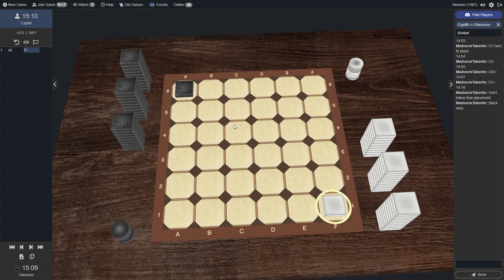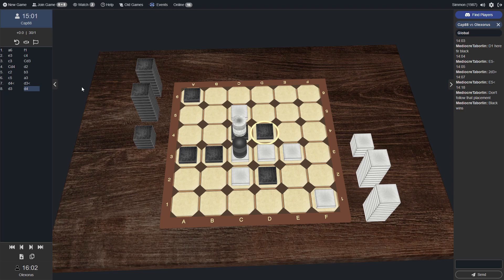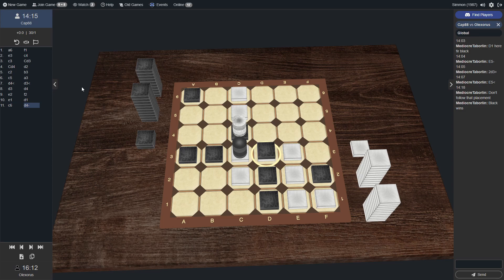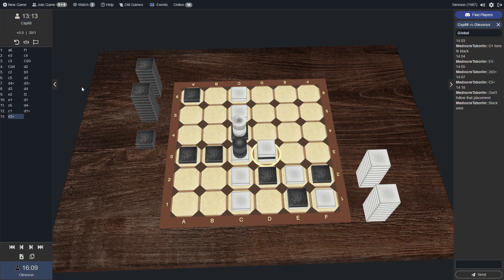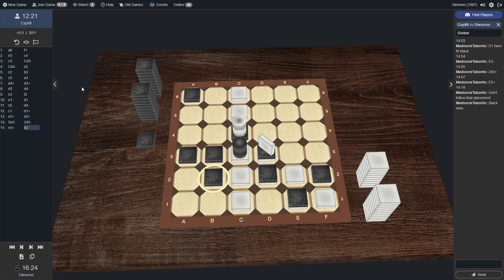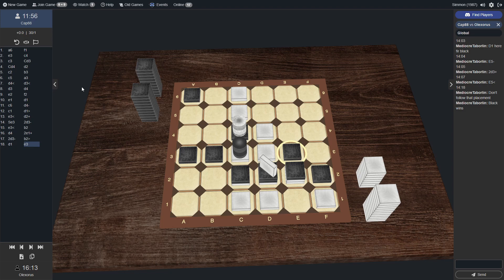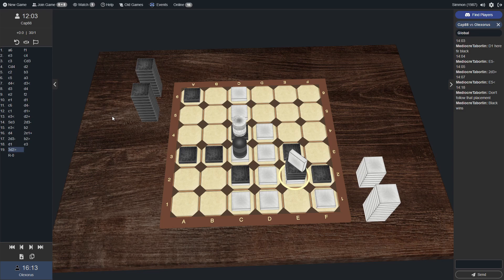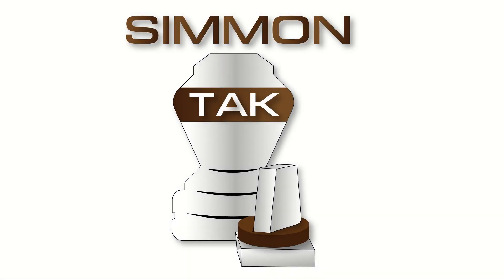Olexorus vs Cap88 - 2023 Q3 Beginner Tak Tournament Semifinals - Live Commentary - Game 2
This is Game 2 of the Semifinals match between Olexorus and Cap88 in the July 2023 Beginner Tak Tournament. Cap88 won game 1 after a tight battle and an eventual drawbridge road, but can he win game two to move on to the finals? I am joined in the commentary booth by top 5 player(as of the posting of this video) Tones and fellow competitor of the semifinals, Evoshen.

This is the 2023 Q3 Beginner Tak Tournament, which is played on a 6x6 board with a 15-minute time limit for each player and a 10-second increment per turn. These are 2-game matches, so the players get a chance to play as each color when facing each opponent. The tournament was played in four round-robin groups with the winner of each group moving on to a single-elimination playoff bracket.

The first-place winner of this tournament gets their pick of the Wolf and Hawk metal capstones or a 2nd Edition Tak Set(provided by Greater Than Games) as a prize with second place taking what remains. Additionally, there is a drawing for 4 random players who completed all of their games to win either a paperback copy of Mastering Tak: Level 1 or a high-level game review from a top player.

If you're interested in Tak and want to learn more, check out the official rules or the 2-minute How To Play Video

Or come where all the action is, the Tak Discord server
The Discord is where most active players are, where community events are planned and discussed, where updates to Playtak are discussed, and the best place to find games with other people. You can even play with other people asynchronously (correspondence games) right through the Discord server!

I also have an Instagram! Where a picture of a new puzzle is posted each weekday on a physical board. Go check out @Simmon_Tak on Instagram!

I also have a Twitch channel! I'll try to be streaming while recording when possible, just not for my own games this tournament.

Music at the end of the video and that is on the "Stream Starting Soon" screen on Twitch is provided by SystemGlitch. Check him out

I've also said it before, but I always plan to keep all the videos on this channel ad-free so there are as few barriers to entry for new Tak players as possible. You shouldn't have to sit through ads to see great Tak content, so I'll do that. If you like the content and want to encourage me to keep making it with money, that's the place to do it. I feel weird talking about it, but there are some perks to joining and you can find those out